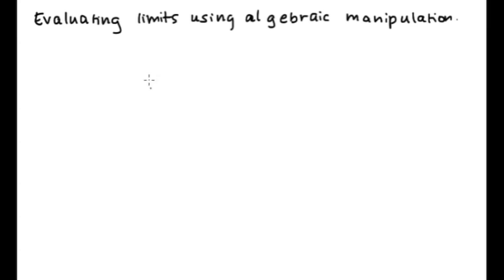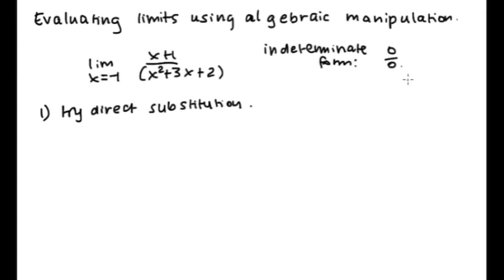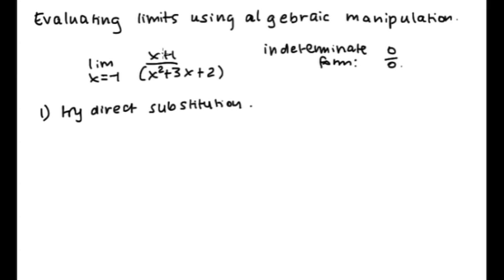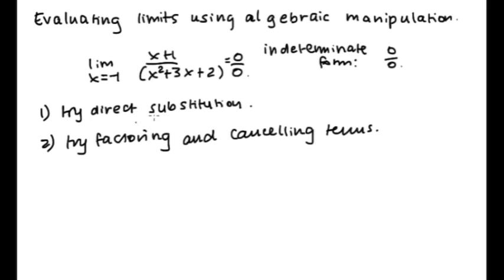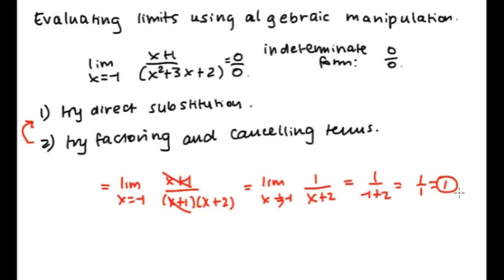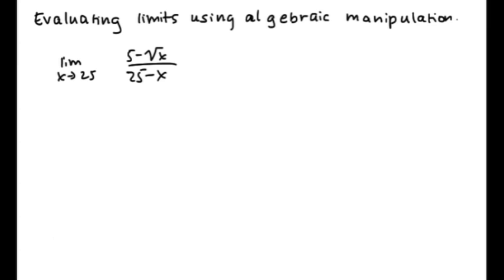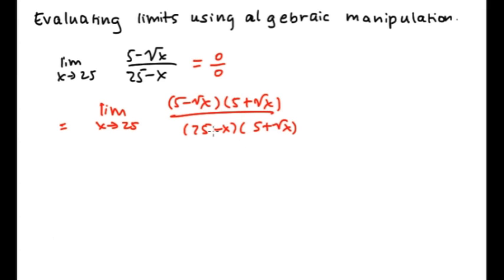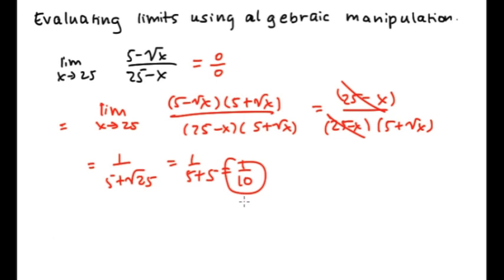Calculus: Limits 3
Finding limits algebraically.